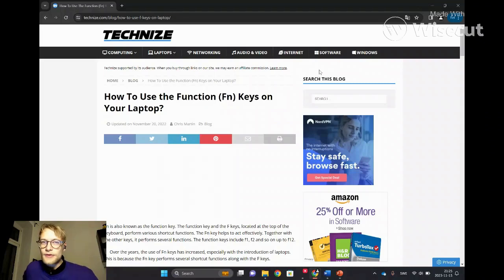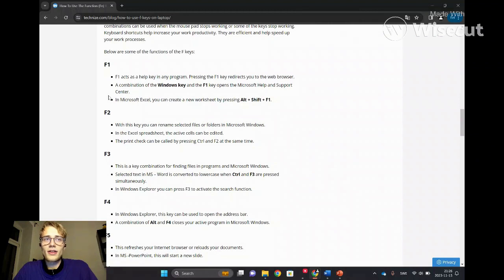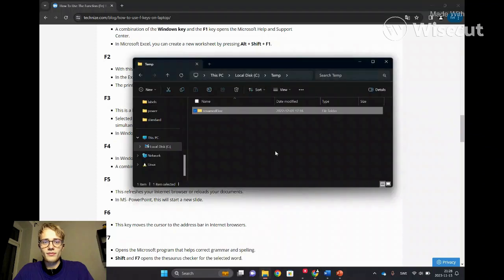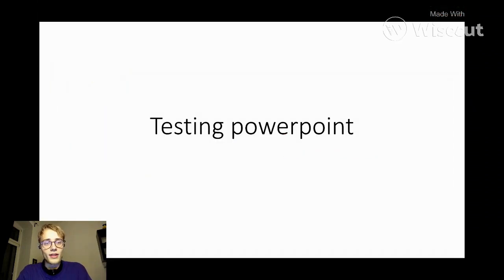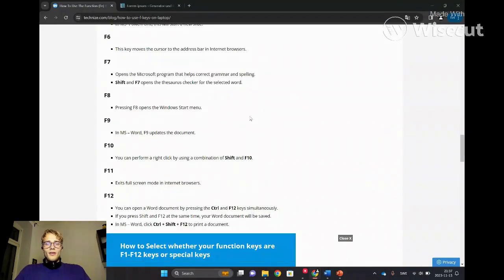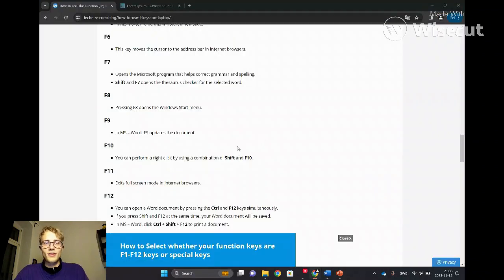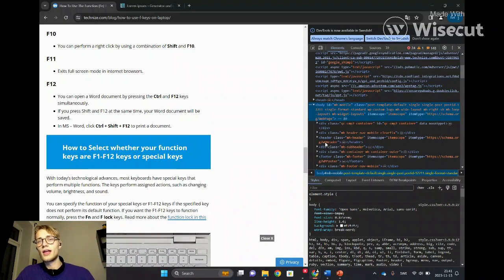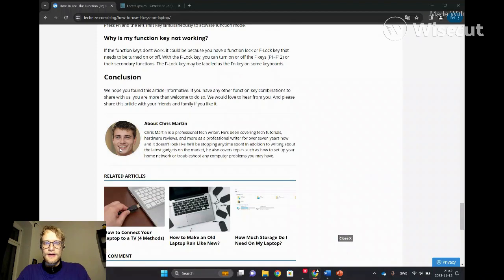Unlock Your Laptop's Potential: Mastering the Fn Keys in Minutes!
Ever wondered what those mysterious Fn keys on your laptop are for? In this quick and informative guide, we'll unlock the secrets of the Function keys, transforming the way you use your laptop. From adjusting brightness and volume to accessing unique shortcuts, learn how to leverage the full potential of your keyboard in just a few minutes. Perfect for both beginners and seasoned tech enthusiasts, this video is your key to becoming a laptop wizard!